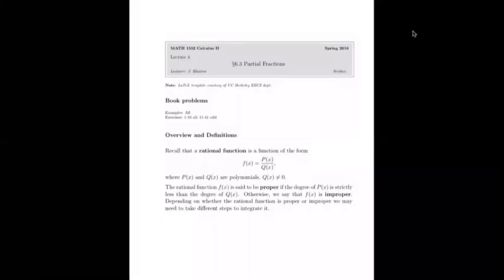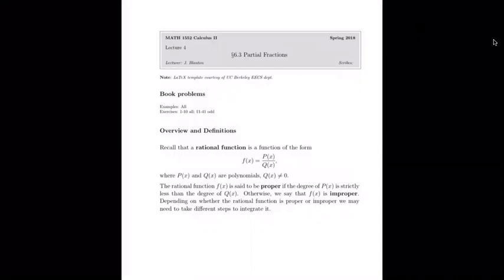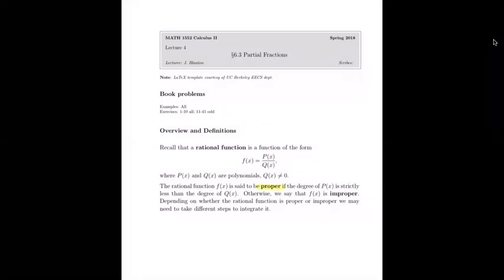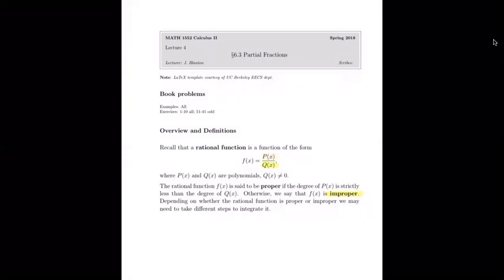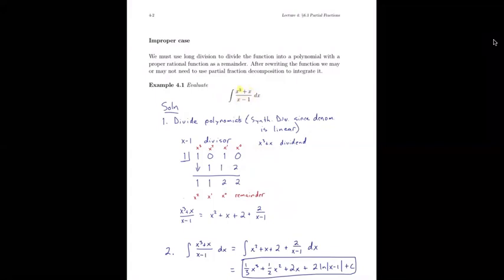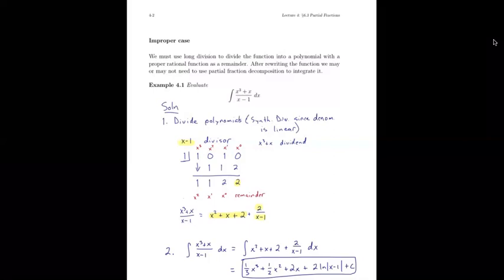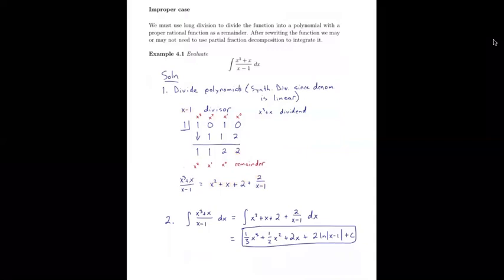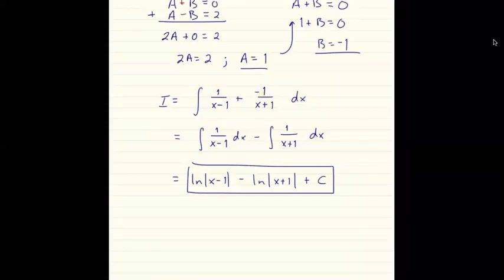6.3 Partial Fractions, 1 of 2